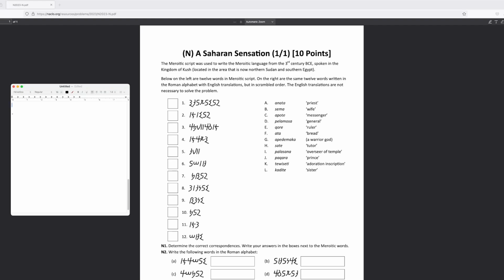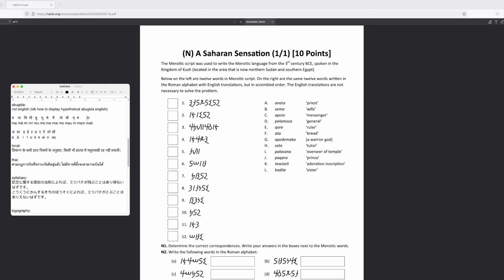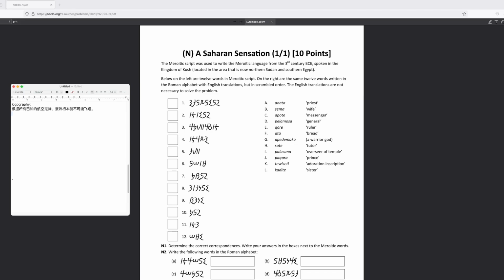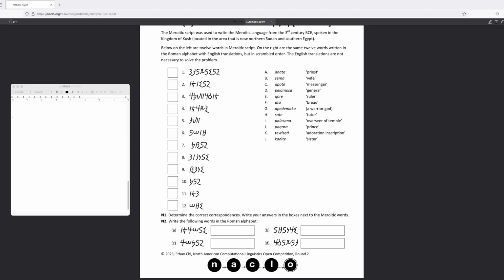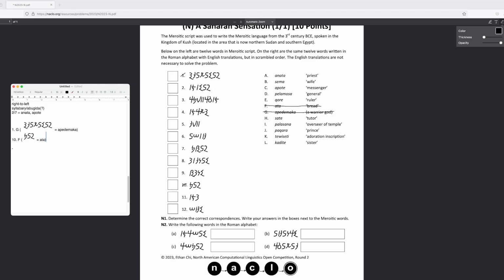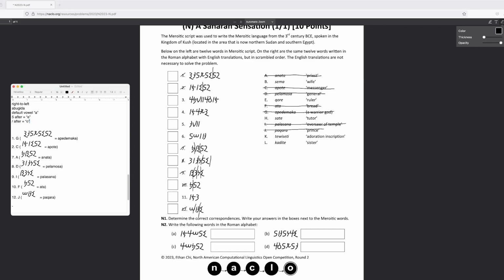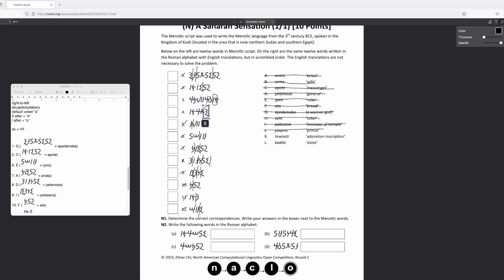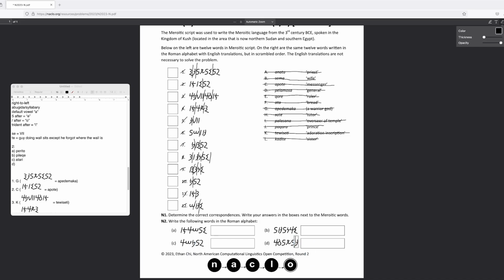watch this video or the thumbnail will happen to you (NACLO 2023 N Walkthrough)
i made this video at 3AM or something idk it was sometime in the middle of the night